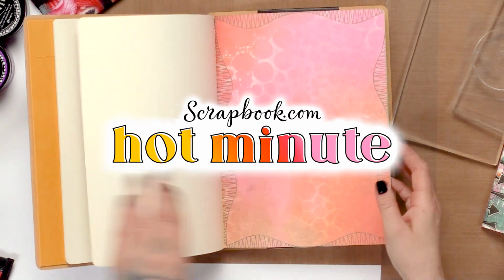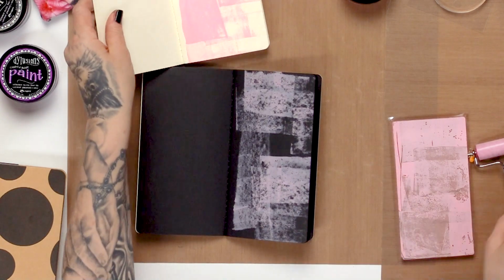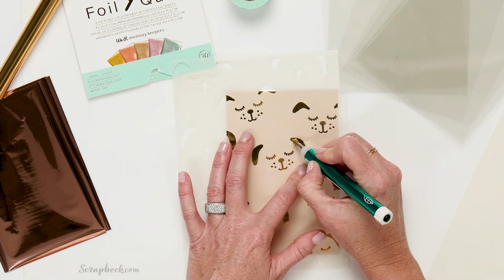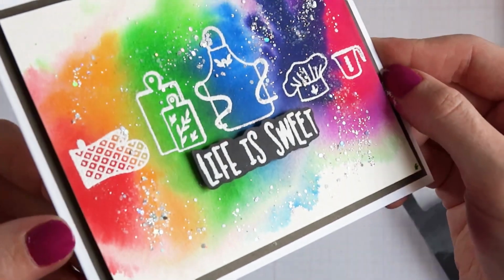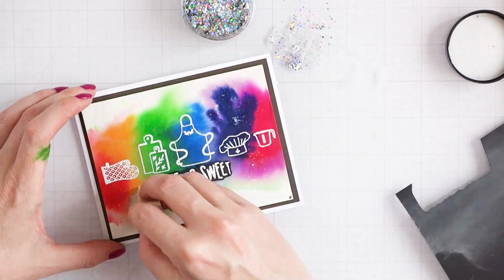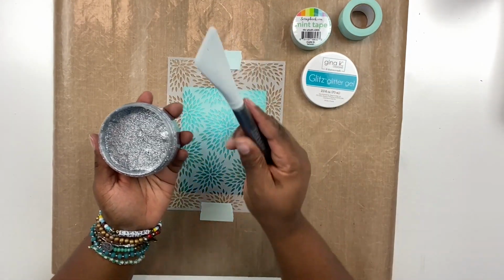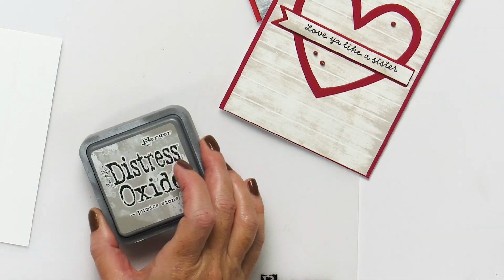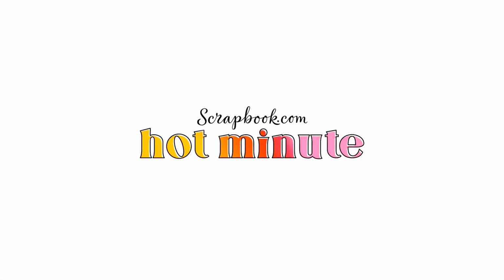5 Tips in 5 Minutes! Episode 2 | Scrapbook.com Hot Minute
Learn 5 crafting tips in under 5 minutes! In Episode 2 of Scrapbook.com's Hot Minute, you'll learn tips for working with gel plates, glitter paste, Foil Quill pens, and creating quick and easy backgrounds!